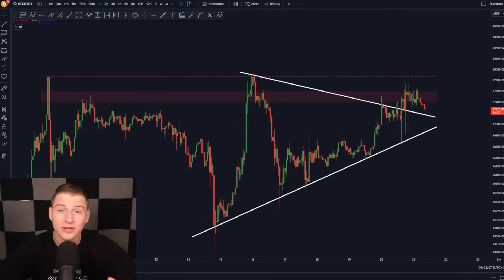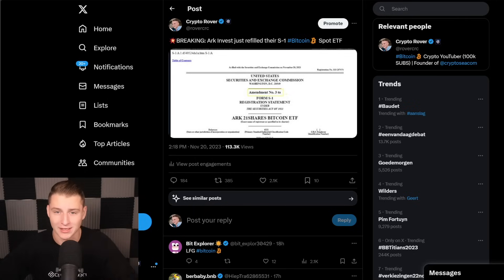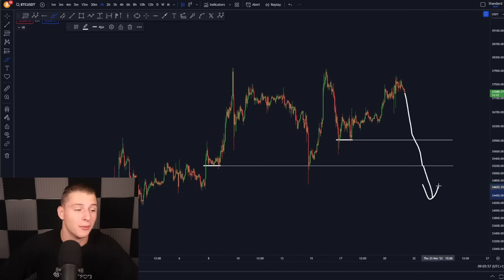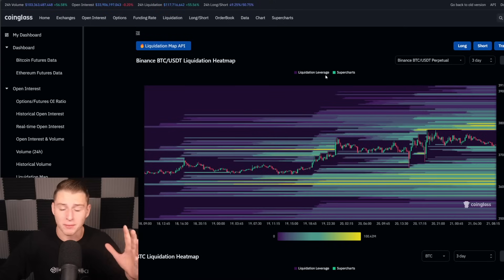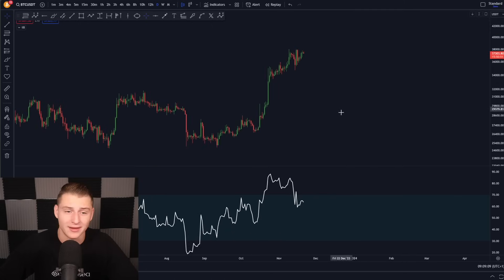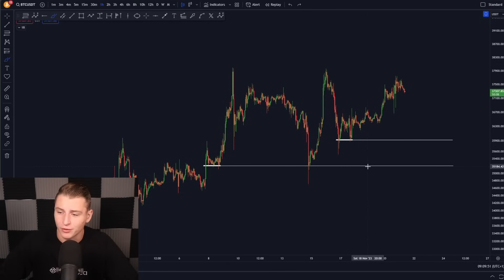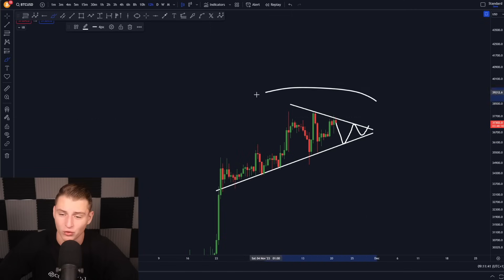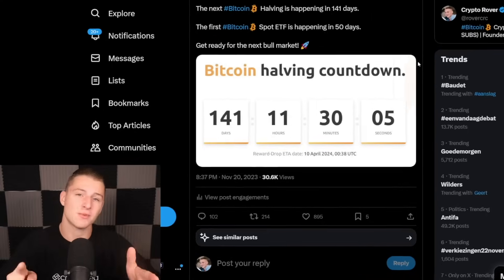A HUGE BITCOIN MOVE IS COMING!!! [and here is why]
👉 Sign up a new account using the link above
👉 Deposit $100 within 7 days.
👉 ENJOY YOUR FREE $1,000 BTC / XRP LONG!)

🔥 Business?

Timestamps:
00:00 Intro